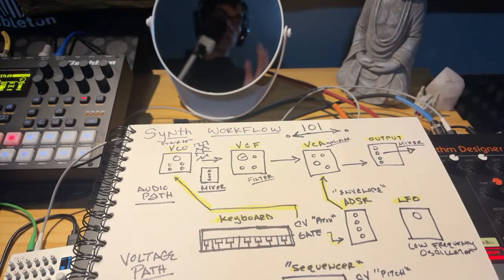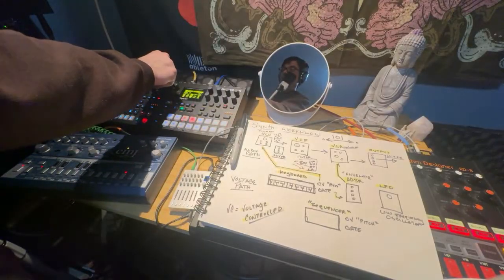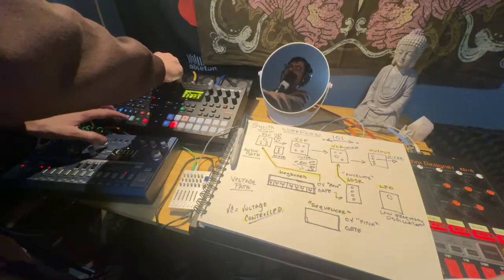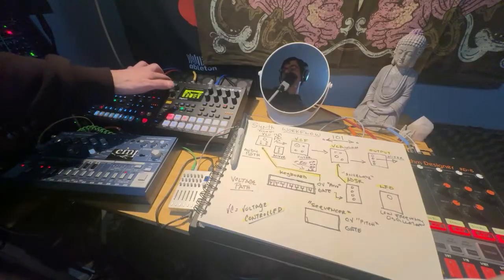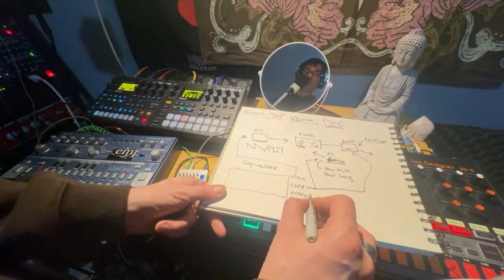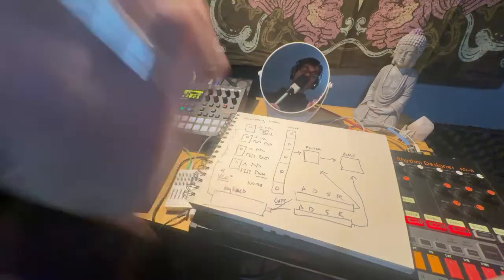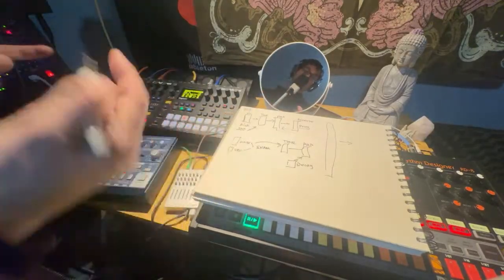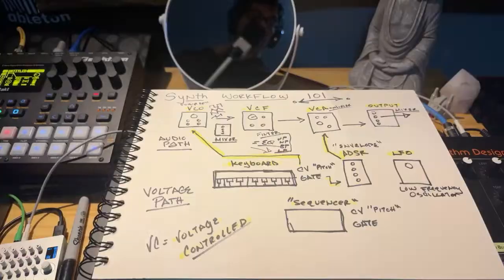Synth Basics - 1-2-2025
Streaming Live Electronic Music.In the studio working on electronic music. Buchla, Dot Com, Eurorack Roland Clone, 4ms SWN voice, Digitakt, Digitone are the devices. Guitar, Bass, Acoustic Drums are the “live”instruments. Ableton and Move! TE!!!

More music theory lessons with electronic music equipment.